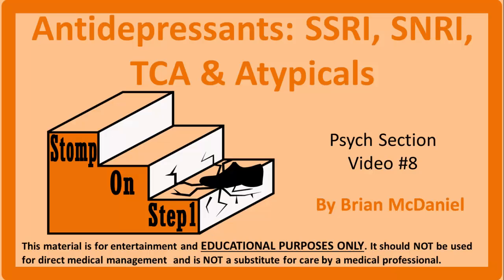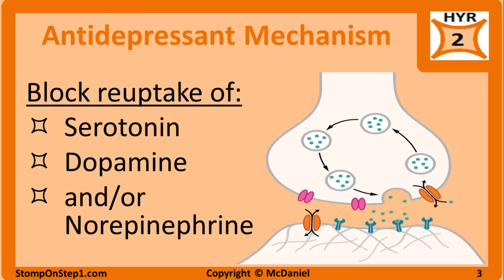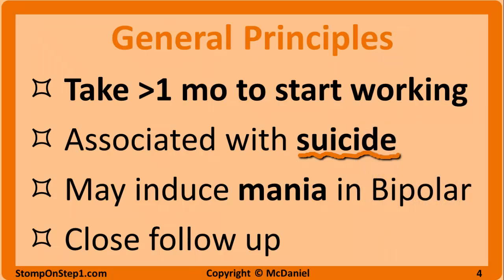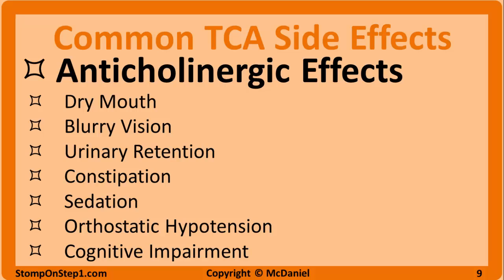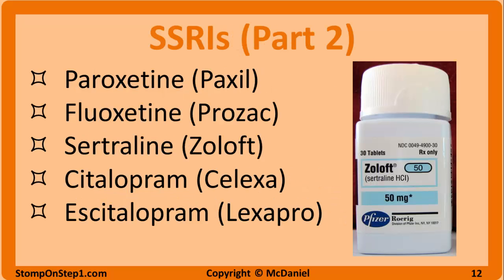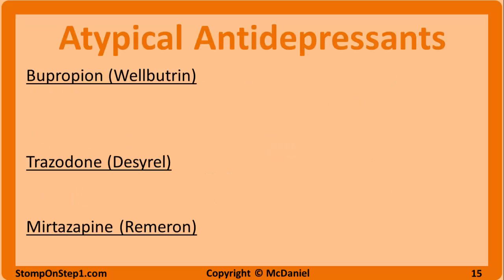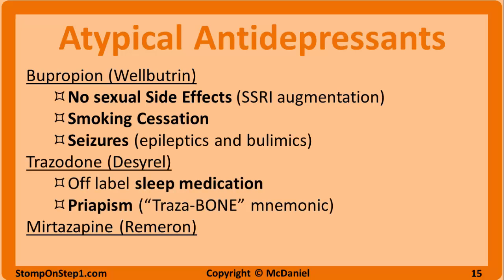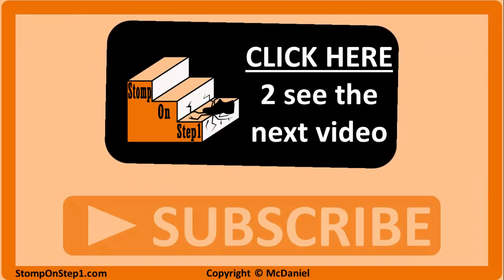Antidepressants: SSRI, SNRI & Tricyclic Antidepressatns. Citalopram Prozac Amitriptyline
SKIP AHEAD:
2:20 – Mechanism of Antidepressants
3:16 – General Principles of Antidepressant Use: Suicide, Mania & Serotonin Syndrome
7:51 – Tricyclic Antidepressants
9:10 – TCA Side Effects
10:40 – SSRIs
11:47 – SSRI Side Effects
13:01 - SNRIs
13:33 – Atypicals: Bupropion, Mirtazapine & Trazadone

Antidepressant mechanism - One hypothesis for the pathophysiology of depression is that it is due to low levels of monoamine neurotransmitters (mainly serotonin, norepinephrine and dopamine). That is why antidepressants aim to increase the levels of these neurotransmitters in the synaptic cleft. They do this by slowing the reuptake of the neurotransmitters so that they stay in the cleft longer and interact with post synaptic receptors more often. The first drugs in this group were non-specific and increased all of the monoamines, which lead to lots of side effects and safety issues related to toxicity. Newer antidepressants are more selective and mostly only effect 1 or 2 monoamines.

General principles:
Unfortunately, antidepressants take at least a month to start working. Good patient education about the delayed onset of effect and close monitoring of the patient during this initial period is extremely important. Patients can become hopeless if they expect the drug to start working right away. This may be one reason why antidepressants are associated with suicide, especially in patients 25 years old and younger. Another proposed mechanism is that a depressed person may have the energy to carry out their suicide once the medications start to work. There is now a black box warning for suicide on antidepressants. Some psychiatrists argue that they don’t actually see this association with suicide in clinical practice, and that the thing that really increases the risk for suicide is not treating a depressed person with the proper medications. However, it is still standard practice to have a close follow up with patients you are starting on antidepressants. Usually this will involve a follow up visit about 2 weeks after the medication is started. At this visit the drug will not have started working yet so you can’t evaluate efficacy, but you can monitor for side effects like suicidality. Another serious side effect you have to be on the lookout for soon after initiating treatment is mania. If a bipolar individual is incorrectly diagnosed as having depression, an antidepressant may induce a manic episode.

Another very serious side effect that has to be considered for antidepressants is Serotonin Syndrome. This usually occurs when you combined multiple antidepressants at the same time or combine an antidepressant with another medication that increases serotonin such as dextromethorphan or an opioid.  It presents with tremor, diaphoresis, tachycardia, flushing and hypertension. If not corrected it can progress to delirium, AMS and death. Treatment includes medication cessation and the use of Cyproheptadine (a serotonin antagonist). In order to prevent this from happening you should have about a month “Wash Out” period when you are switching between antidepressants. So you taper the 1st medication down and then stop it, give the patient at least a month with no antidepressant and then start adding the new medication slowly.

Most side effects begin immediately after starting the medication, but diminish over the course of a month. This is another reason why patient compliance is poor with these meds. It makes them sick and the drug doesn’t work during the first few weeks. However, if they can stick with it the medications will likely start working and the side effects will diminish over time. A principle that applies to all of the antidepressants is “start low and go slow.” This means that you start with a lower dose and slowly increase it in order to decrease side effects and increase patient compliance. The dose you start the patient on may not even be at a therapeutic level, but every month or so you can increase the dose a bit.

The text for this video is too long and exceeds the max allowed character length for Youtube.

Pictures Used:
via Creative Commons 4.0 Attribution-Share Alike
via Public Domain